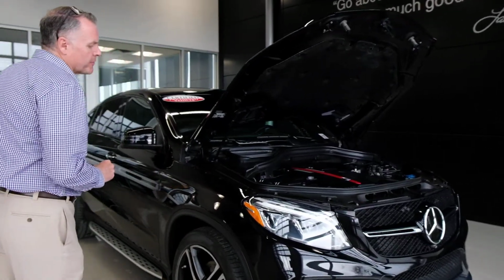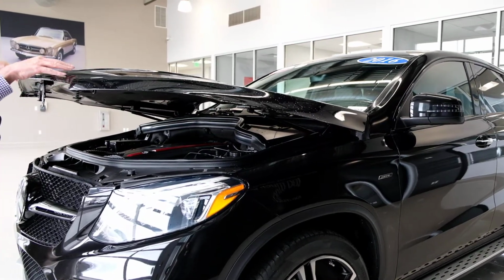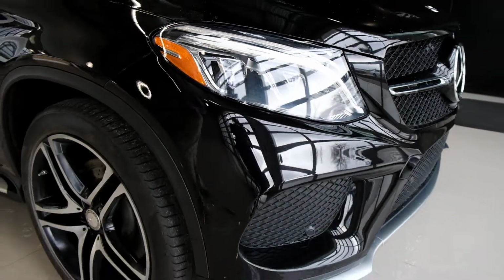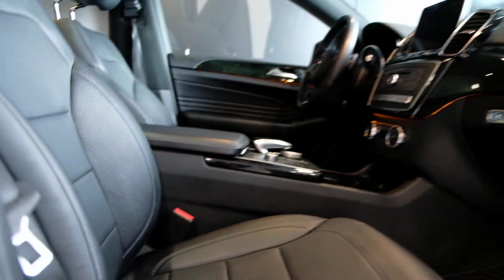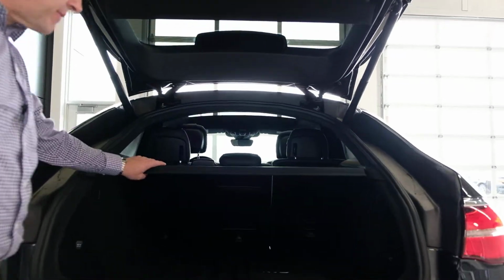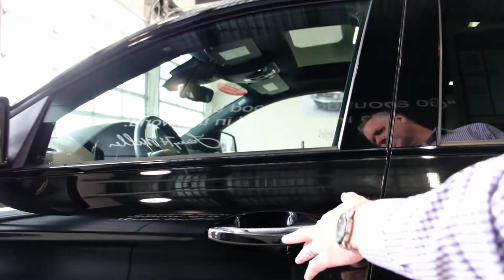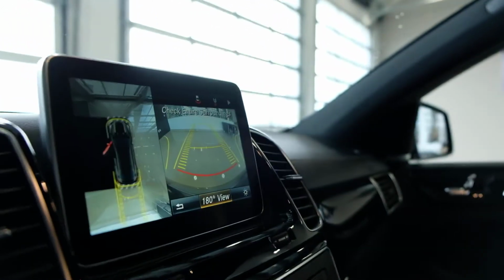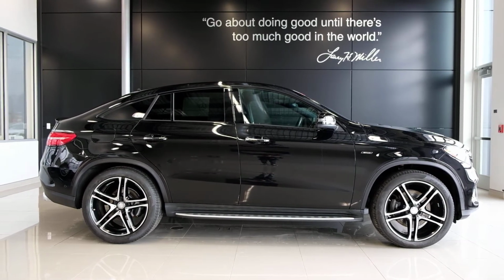2016 Mercedes-Benz GLE450 AMG Coupe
This stunning 2016 Mercedes-Benz GLE450 is at our dealership

Come see us at Mercedes-Benz of Draper: 11548 Lone Peak Pkwy, Draper, UT 84020